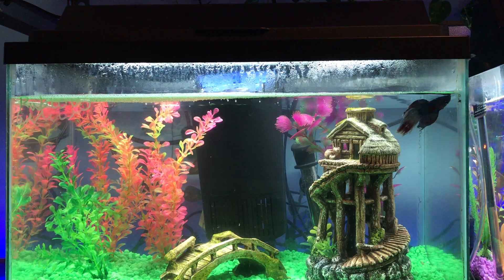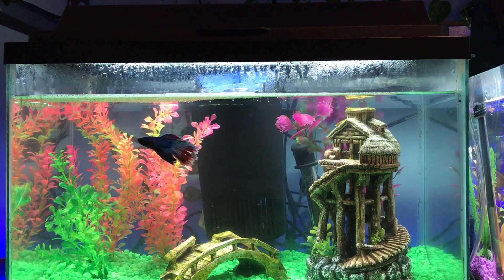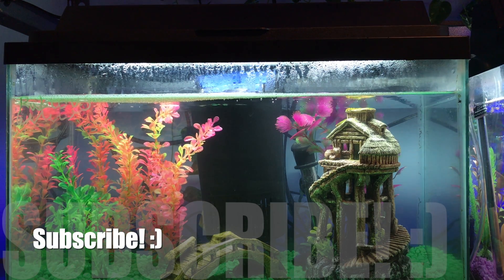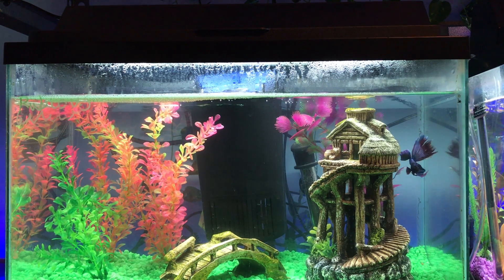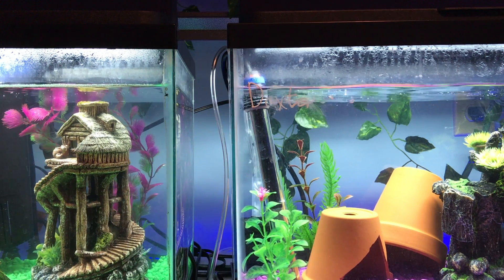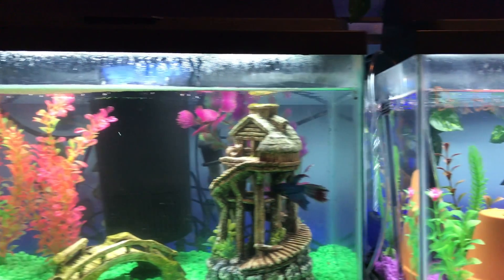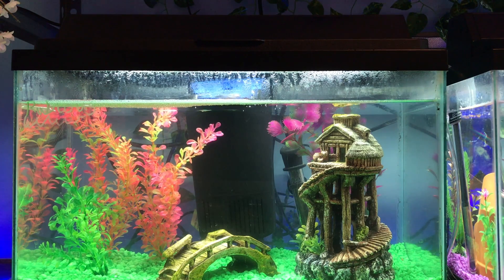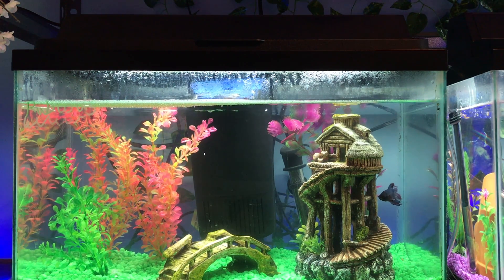what you need for a pet betta fish!!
This video talks about what you need for a pet betta fish.  Interested in different foods you can feed your betta fish?  Go to this video: